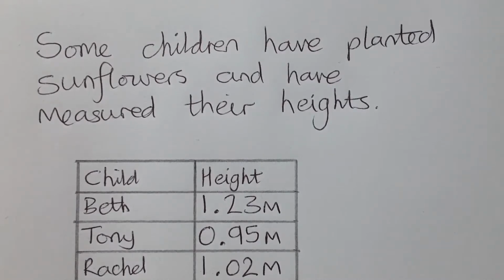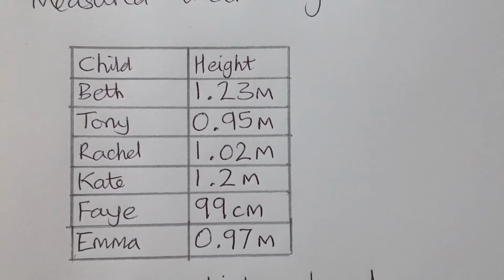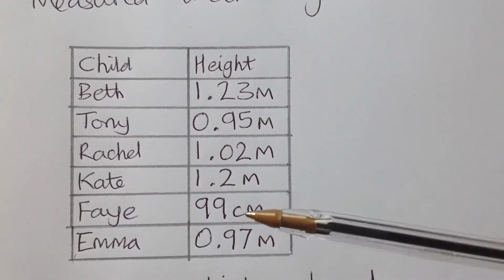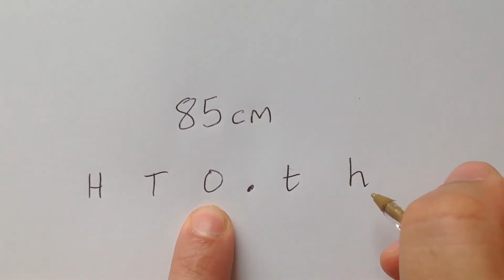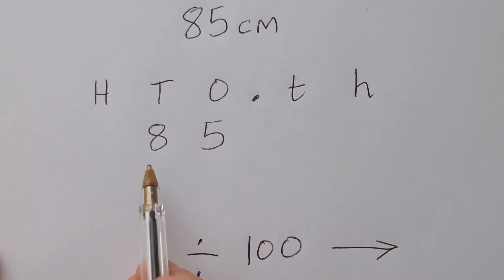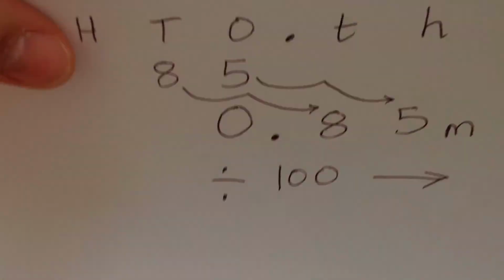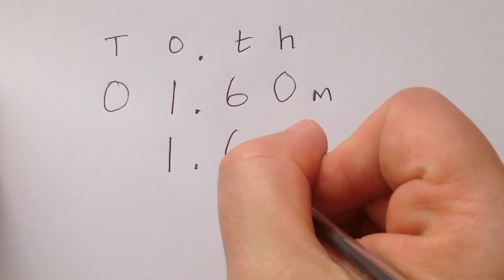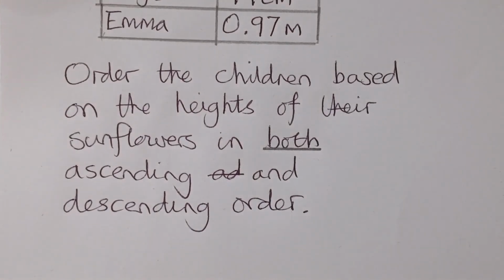Challenge - Maths decimal ordering problem